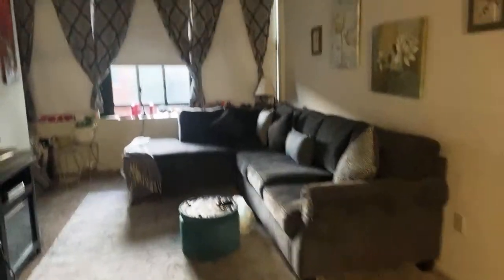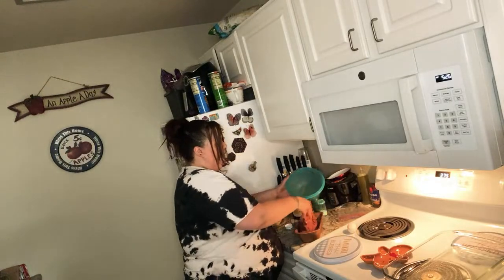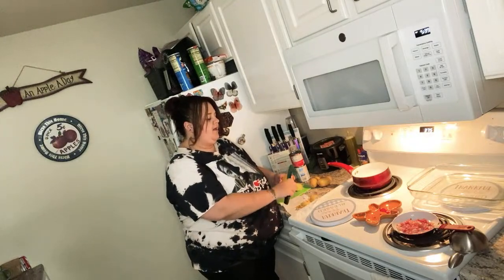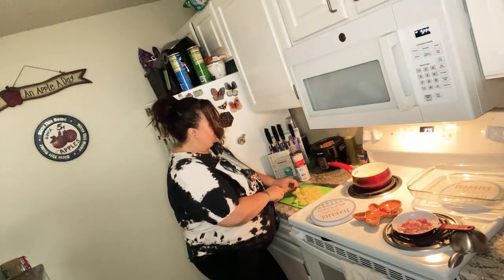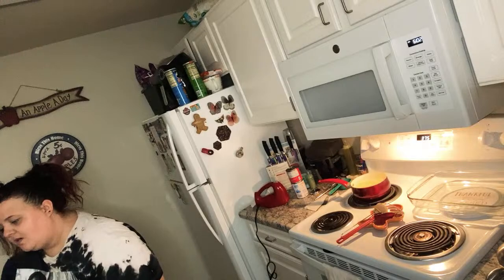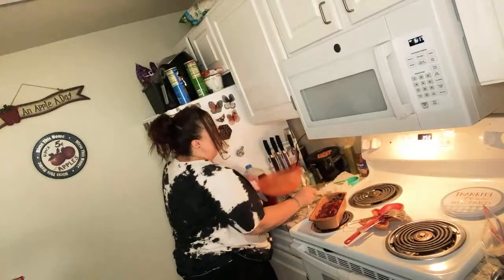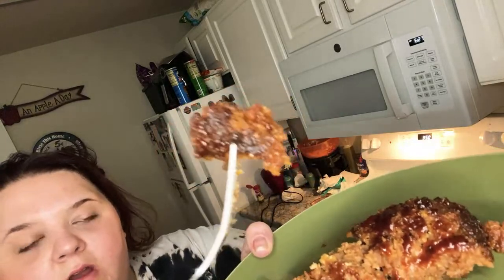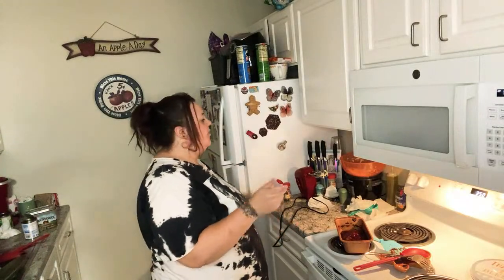BBQ meatloaf dinner| Tres Leche| Happy Birthday @Anna Staley